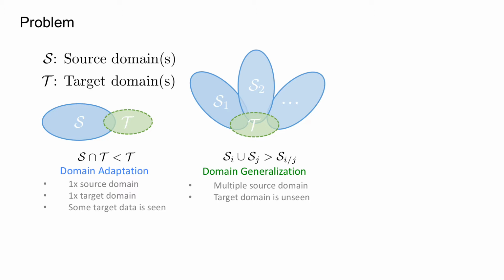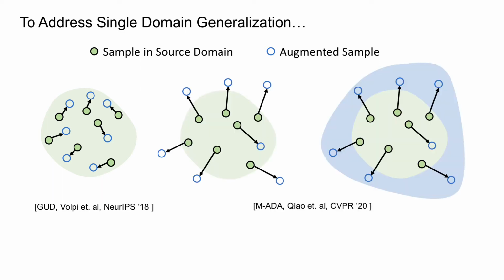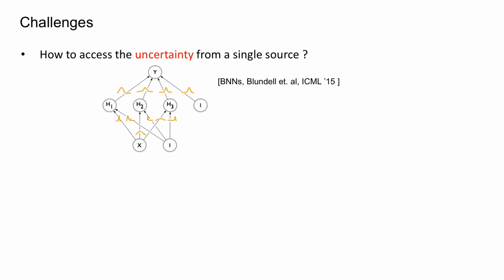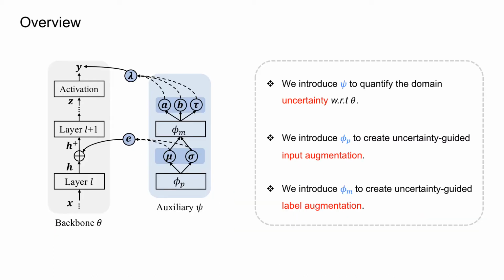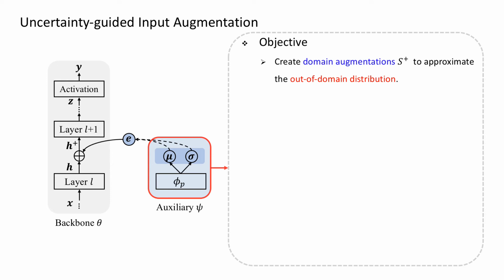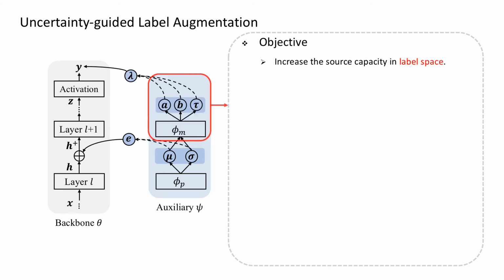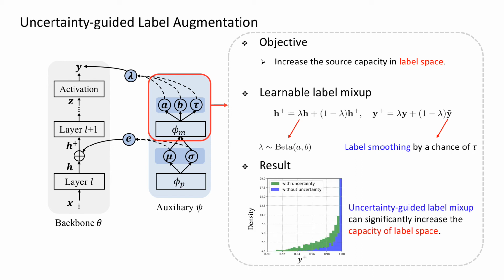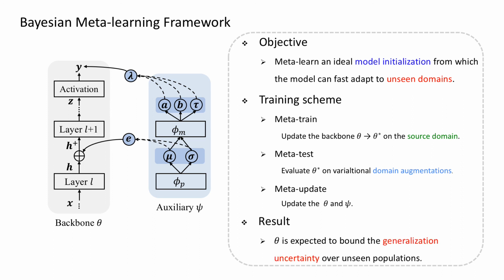[CVPR 2021] Uncertainty guided Model Generalization to Unseen Domains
In Proceedings of the IEEE Conference on Computer Vision and Pattern Recognition, 2021. (acceptance rate 23.4%)

Author: Fengchun Qiao and Xi Peng.

Abstract:
We study a worst-case scenario in generalization: Out-of-domain generalization from a single source. The goal is to learn a robust model from a single source and expect it to generalize over many unknown distributions. This challenging problem has been seldom investigated while existing solutions suffer from various limitations. In this paper, we propose a new solution. The key idea is to augment the source capacity in both input and label spaces, while the augmentation is guided by uncertainty assessment. To the best of our knowledge, this is the first work to (1) access the generalization uncertainty from a single source and (2) leverage it to guide both input and label augmentation for robust generalization. The model training and deployment are effectively organized in a Bayesian meta-learning framework. We conduct extensive comparisons and ablation study to validate our approach. The results prove our superior performance in a wide scope of tasks including image classification, semantic segmentation, text classification, and speech recognition.